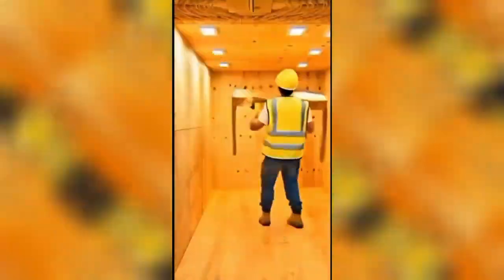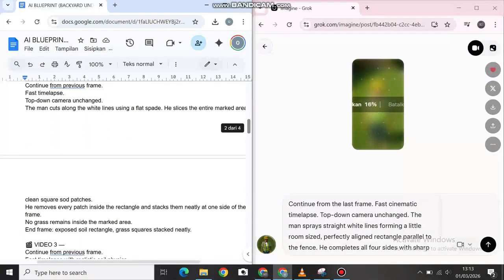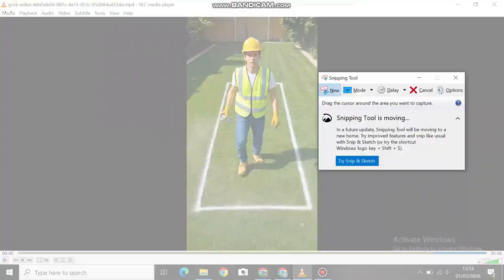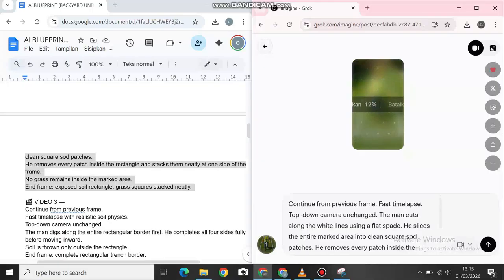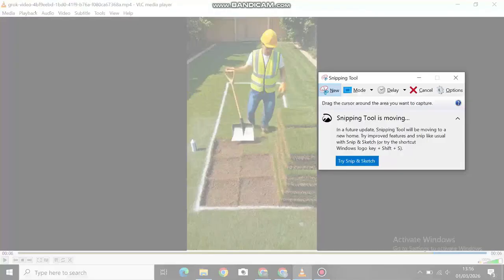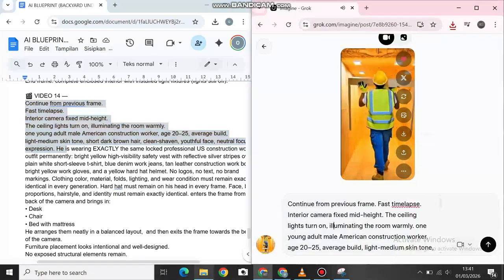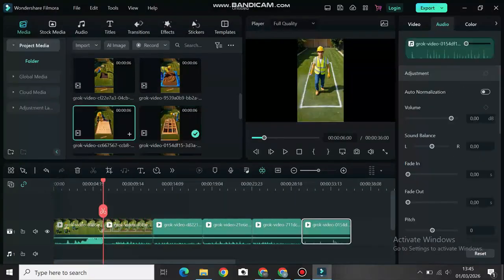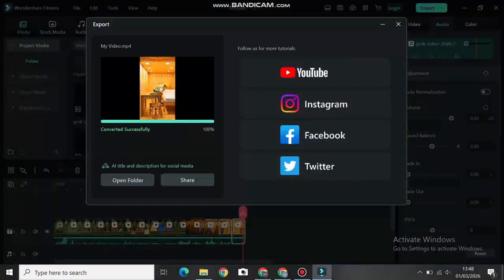FREE AI Hidden Room Construction Videos (100% Monetized)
FREE AI Hidden Room Construction Videos (100% Monetized) — In this video, I show you how to create viral underground bunker and hidden room videos using FREE AI tools, specifically Grok AI, with real proof that these AI-generated construction timelapses are 100% monetizable on YouTube. If you’ve been searching for how to make AI construction videos, AI dirt excavation videos, underground bunker timelapses, or satisfying building transformations using free AI, this tutorial will show you the exact workflow step by step.

Underground bunker transformations and satisfying construction videos are some of the most viral formats on YouTube Shorts, TikTok, and Instagram Reels right now. The good news is that you can now create the same viral hidden room building videos using Grok AI and other free tools, without picking up a shovel or filming anything yourself. In this tutorial, I explain how to generate AI bunker videos, secret room crafting videos, and satisfying architectural content that looks realistic and highly engaging.

You’ll also see the method I use to ensure the content stays safe for YouTube monetization policies. This approach focuses on AI video creation, where Grok AI helps generate ideas, image prompts, and visuals for hidden room builds, underground base transformations, and satisfying construction videos that perform exceptionally well.

By the end of this tutorial, you’ll understand how to create AI underground bunker videos, how to structure prompts for Grok AI, and how creators are producing viral AI construction content using completely free tools.

📥 Download the exact prompt file used to create these AI Hidden Room videos in pin comment

If you're interested in AI video creation, AI construction videos, hidden room transformations, underground bunker content, satisfying building timelapses, or using free AI tools to make viral YouTube videos, this method will help you turn AI-generated ideas into engaging and monetizable YouTube content.